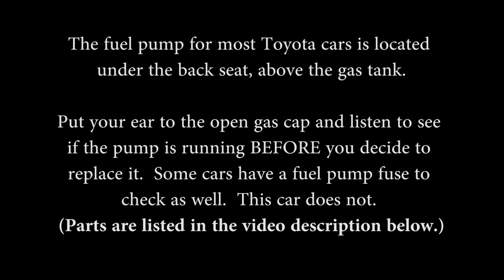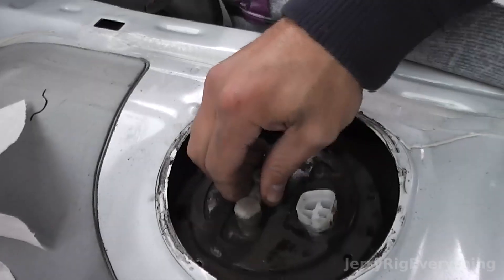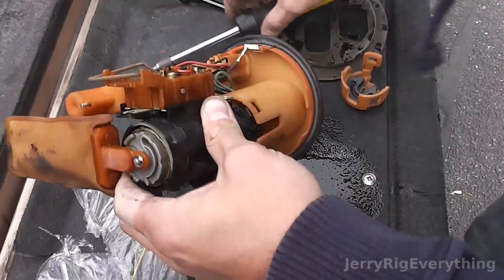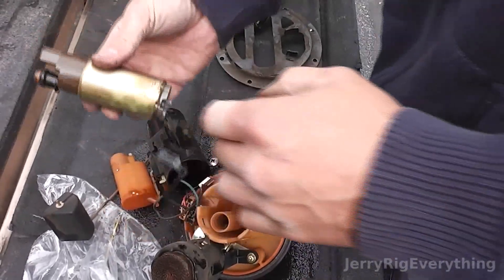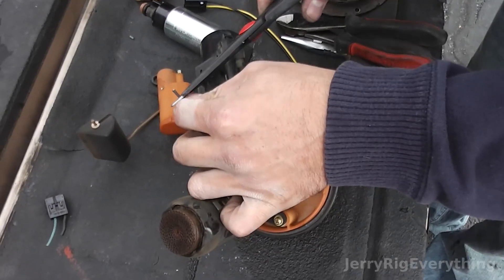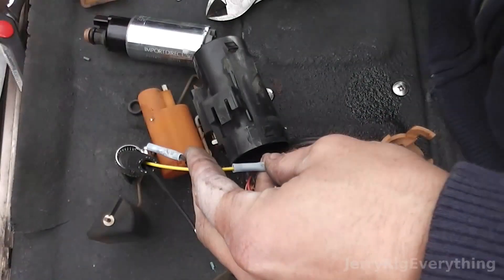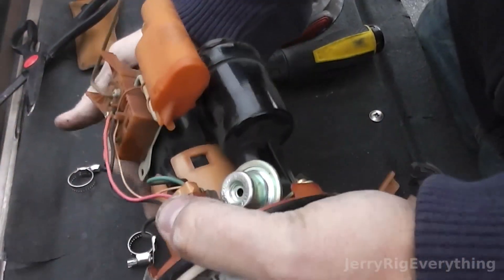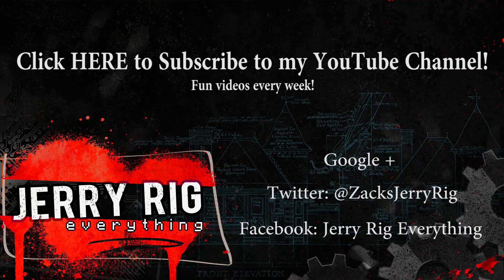Toyota Solara Fuel Pump Replacement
Here is the fuel pump on Amazon
If that link stops working let me know.

This video shows everything you  need to know about replacing or fixing the fuel pump on your Toyota Solara. It is pretty much the same thing with all the Toyota Cars.  The Avalon, Camry, Es3000, Carolla, the pump is located under the back seat. This particular model is the 2000 Toyota Solara.  A lot of mechanics will recommend replacing your fuel pump every 100,000 miles as a preventative maintenance type thing... But Ive seen cars go over 200,000 miles with a single fuel pump.  It's mostly personal preference.